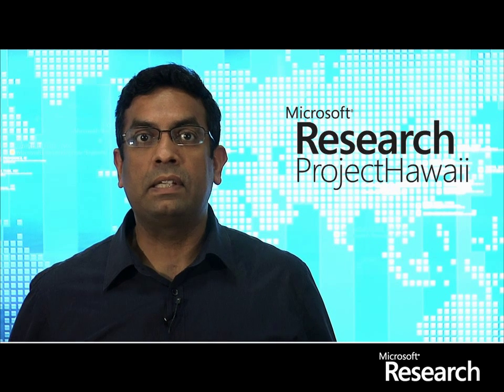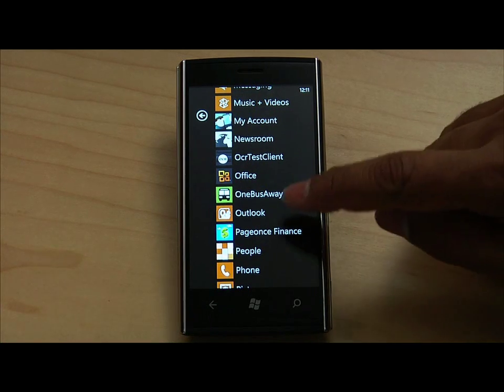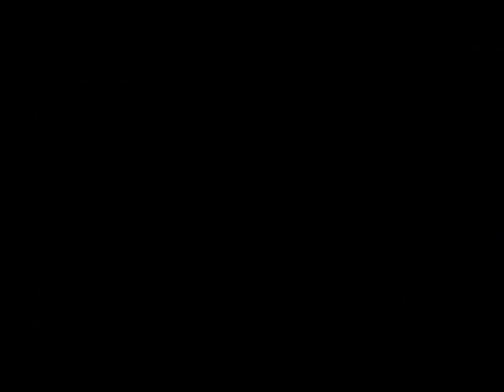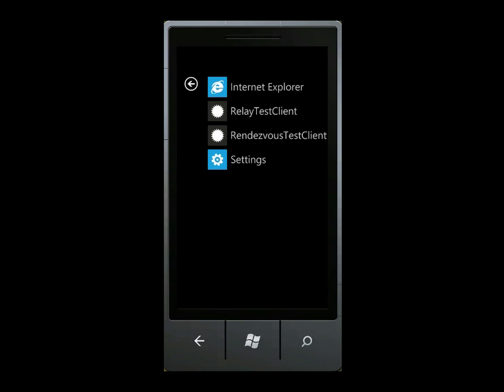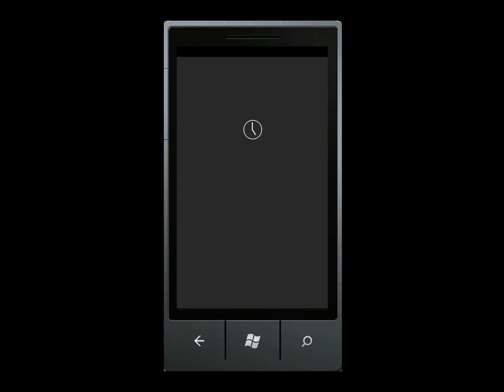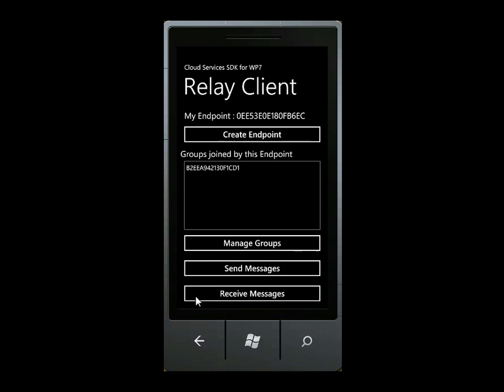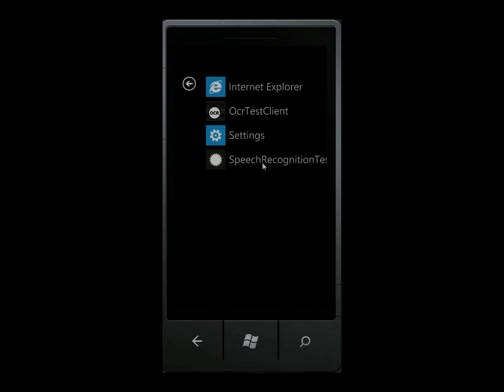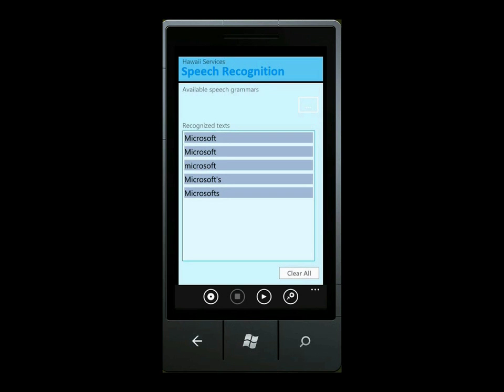Project Hawaii SDK: Create Mobile Applications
Create cloud-enabled mobile applications with the tools and services included in the Project Hawaii software development kit (SDK). Arjmand Samuel, research program manager from Microsoft Research Connections, talks about what the SDK contains and how it can be used to develop Windows Phone applications.